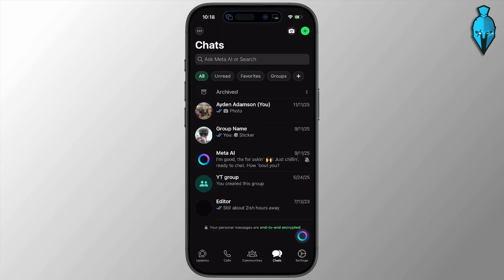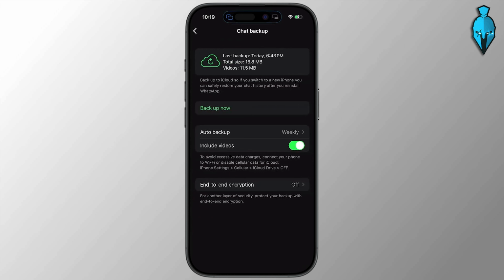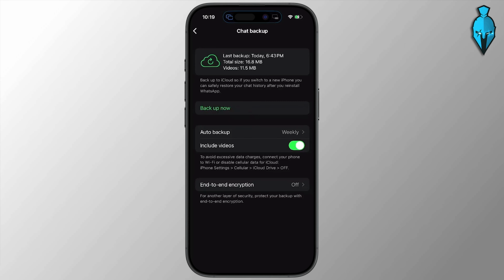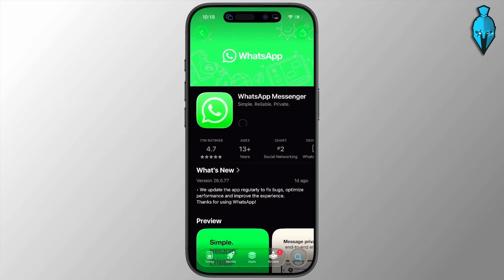How To Recover Deleted WhatsApp Messages or Chats - Full Guide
How To Recover Deleted WhatsApp Messages or Chats,Recover Deleted WhatsApp Messages or Chats,recover deleted whatsapp messages step by step guide,restore deleted whatsapp chats tutorial 2026,whatsapp message recovery android iphone,how to get back deleted whatsapp conversations,restore whatsapp backup from google drive icloud,whatsapp deleted messages recovery without backup,retrieve erased whatsapp chats guide,recover whatsapp media photos videos messages tips